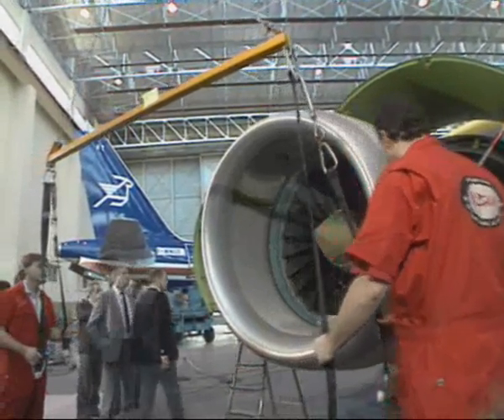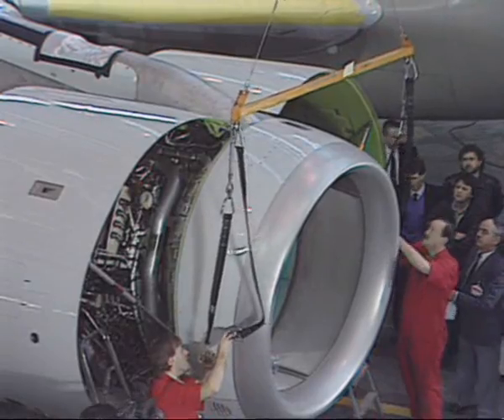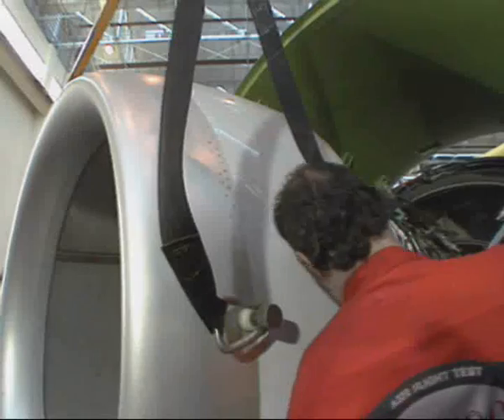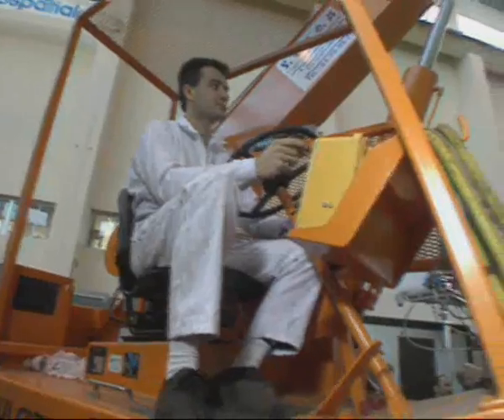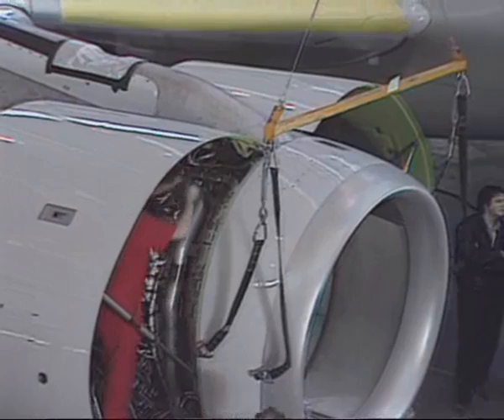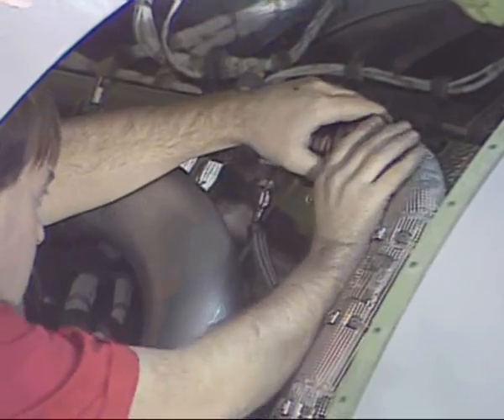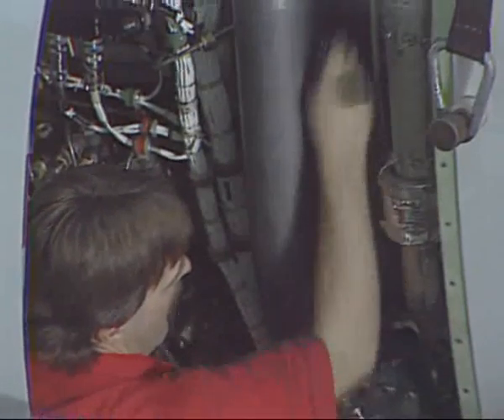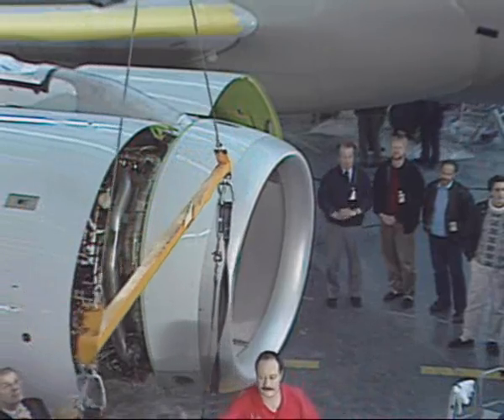AIR INLET COWL REMOVAL AND INSTALLATION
AIRBUS A320 : AIR INLET COWL  REMOVAL AND INSTALLATION